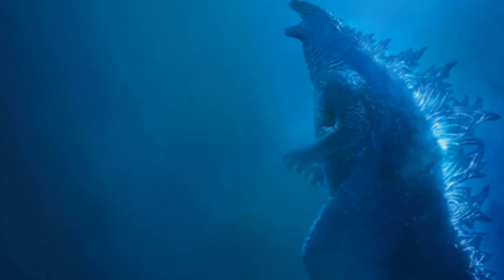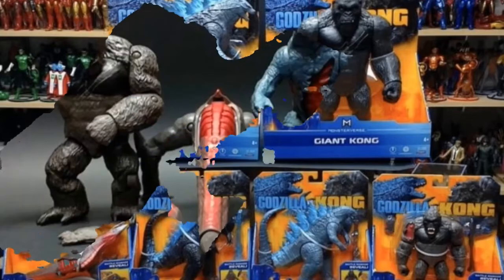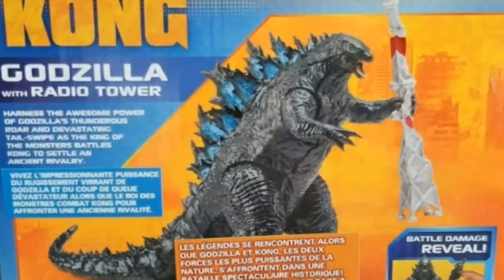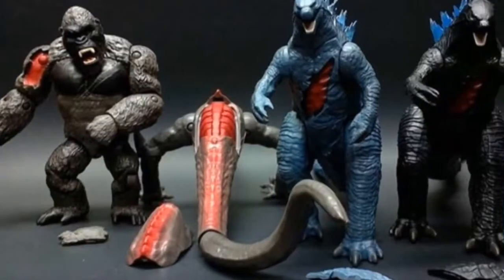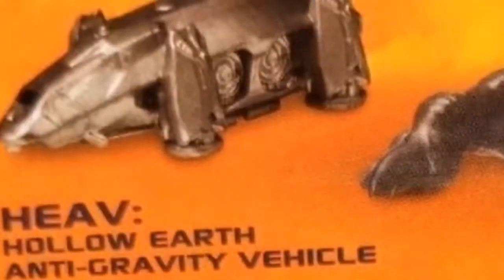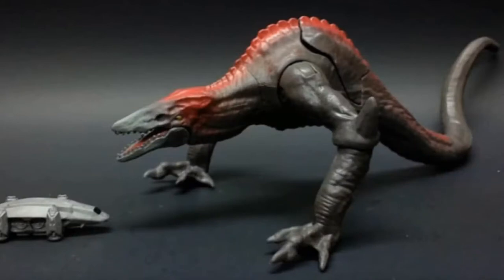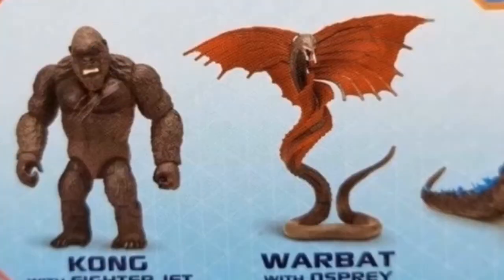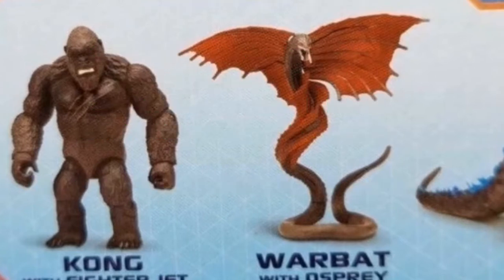Godzilla vs Kong Figures Reveal 2 NEW TITANS in detail!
Bruh